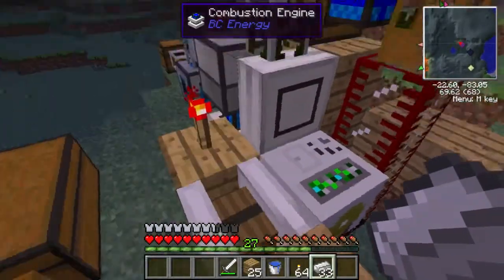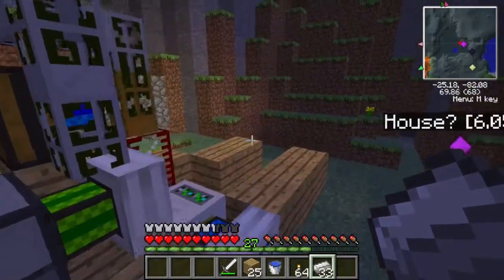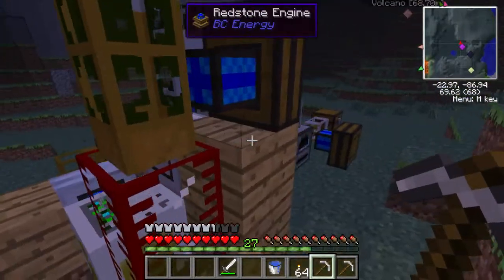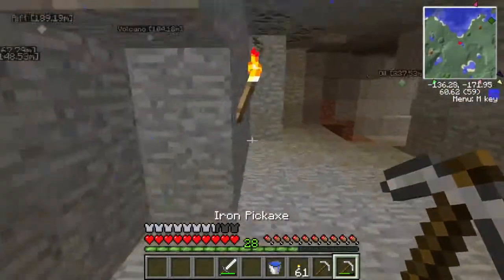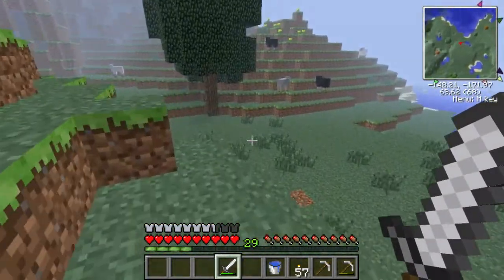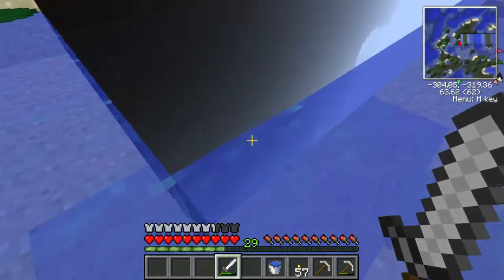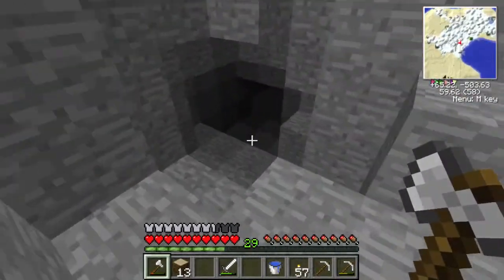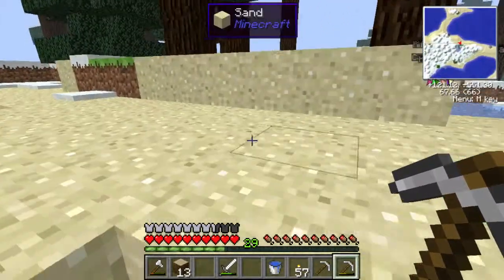IndieGeek Plays: Minecraft Tekkit Ep 6 [Dimensional]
Ok I think I've got this crazy thing figured out.